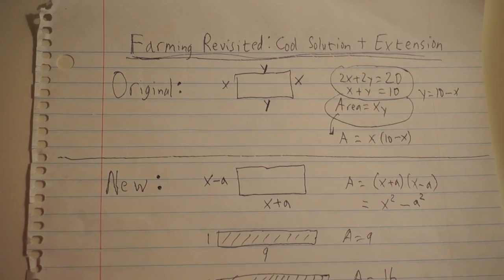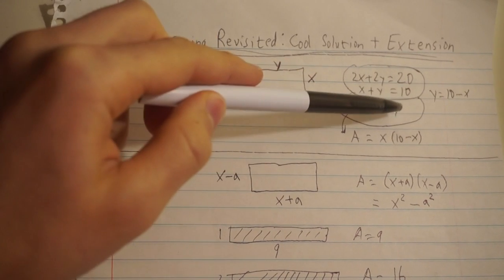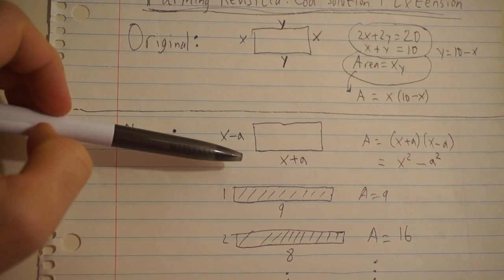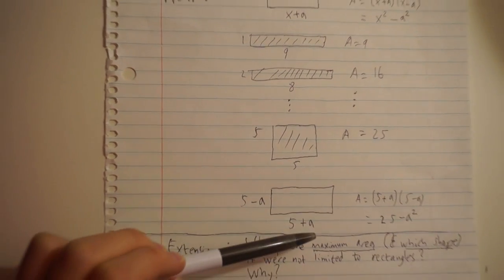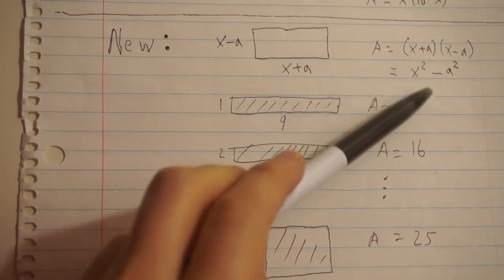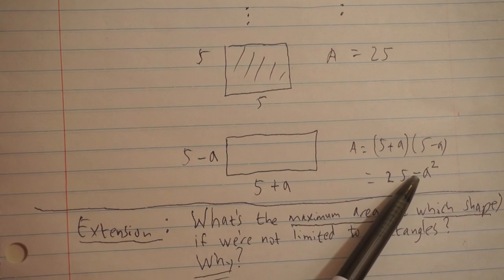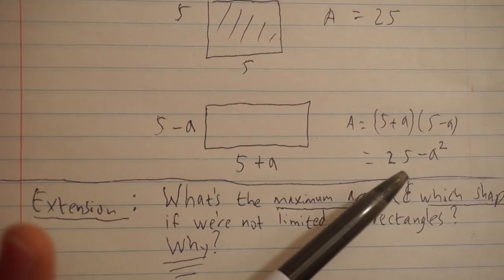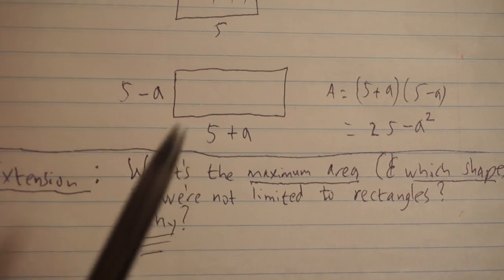67.1 Farming Revisited: Cool Solution (w/o Quadratic Equation) + Extension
One of the reasons I LOVE math is that there often so many cool and different ways to solve the same problems. I find it way more fun, and often more beneficial for learning, as well to explore alternate solutions to problems, and not just try to get an answer.

In this video, we'll explore another approach to solving the same farming problem of maximizing the area given the perimeter constraint as in video #67, except we'll bypass quadratic equations, vertices, and axes of symmetry.

For an extension, I encourage and challenge you guys to think about how to maximize the area if you're free to choose ANY shape you want, not just rectangles.  What would be the maximum area and the corresponding shape of the plot of land?